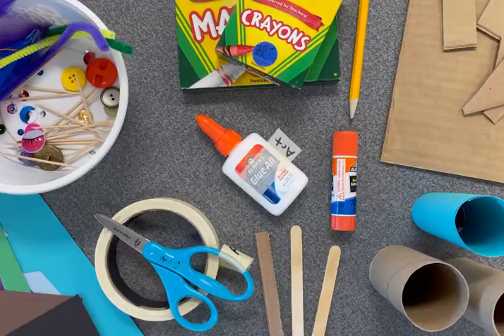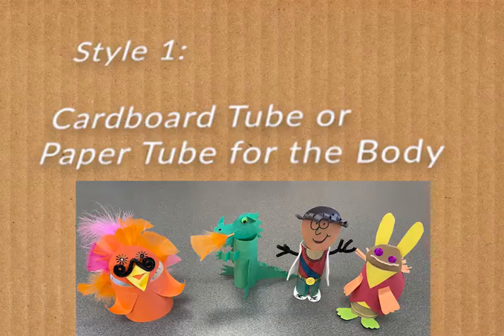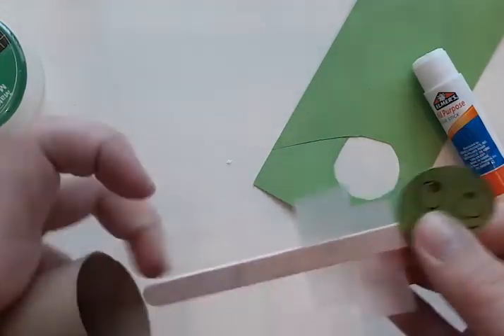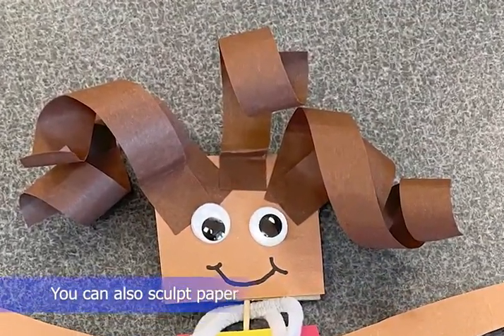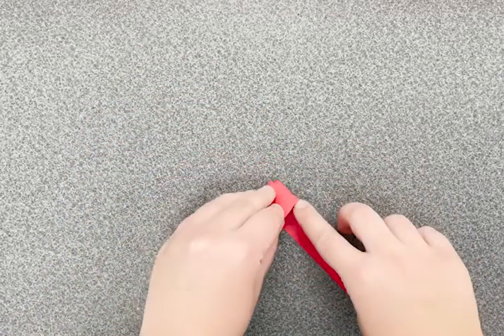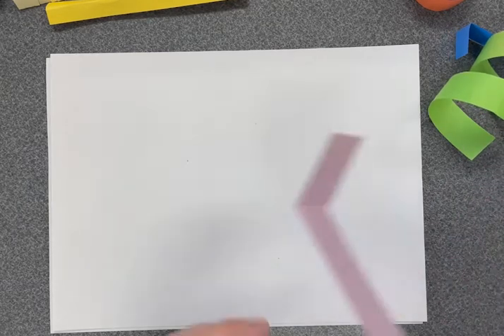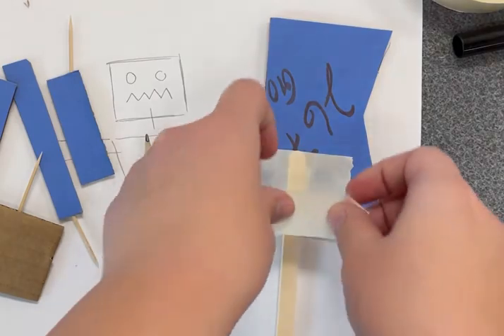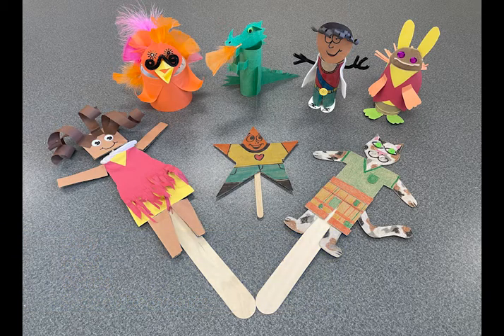Puppet Making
Created by Larissa Lederman, my student teacher.  Elementary students are introduced to two types of puppets--a tube and stick body puppets.